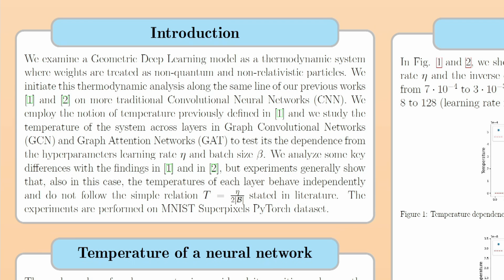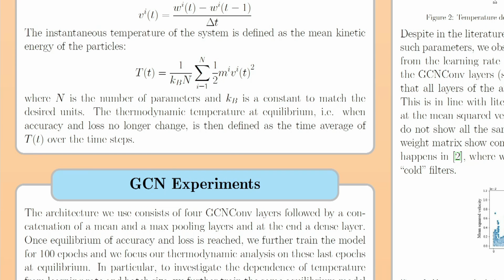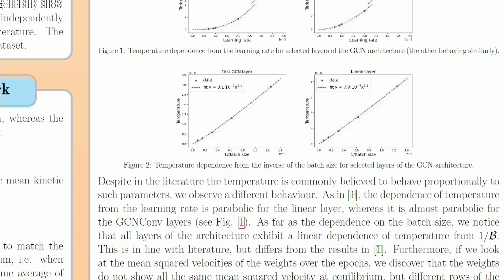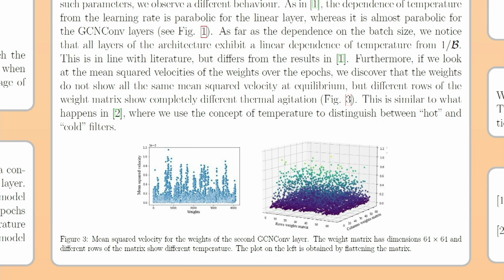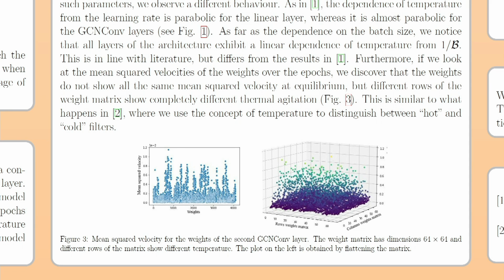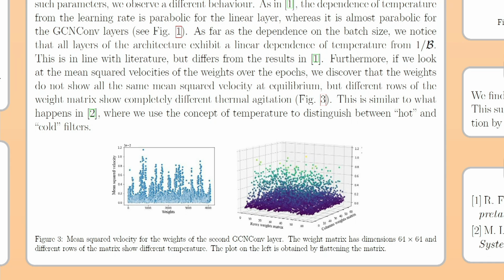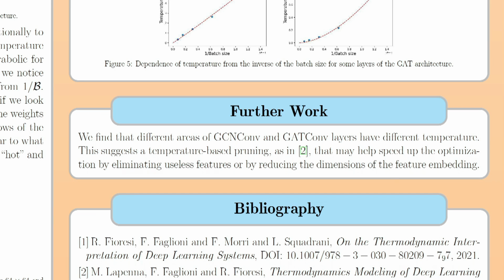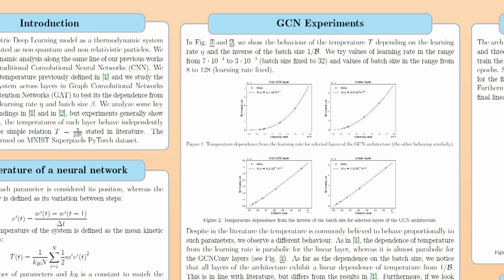Geometric Deep Learning: a temperature based analysis of graph neural networks